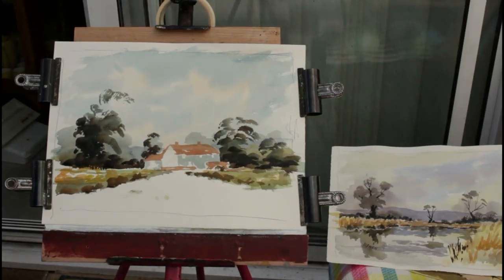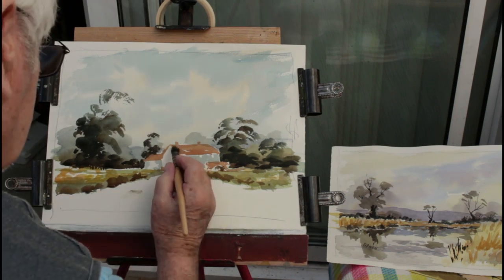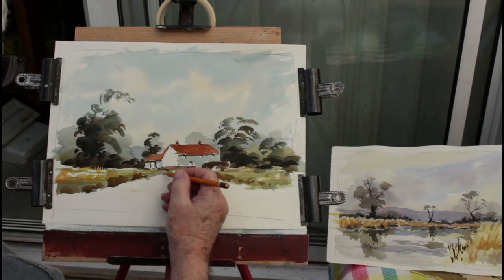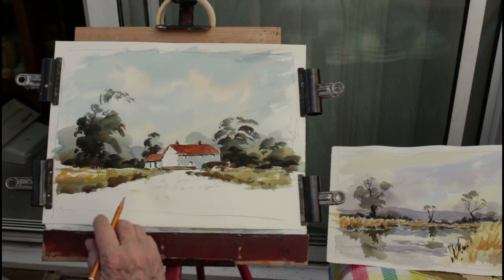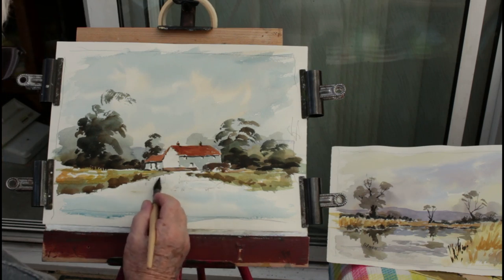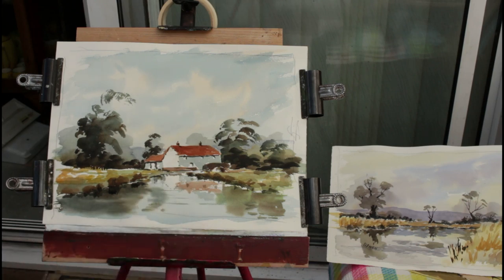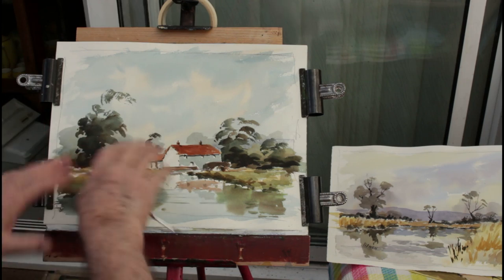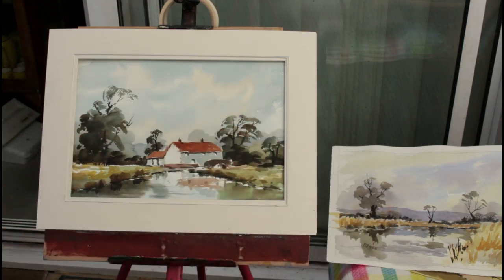Watercoloring a chat about loose painting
watercolour  for lovers on